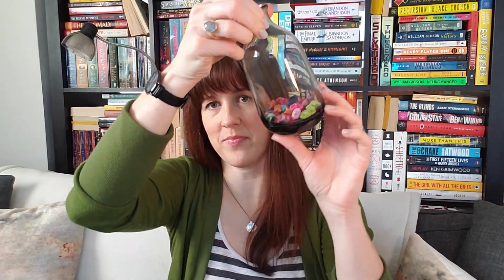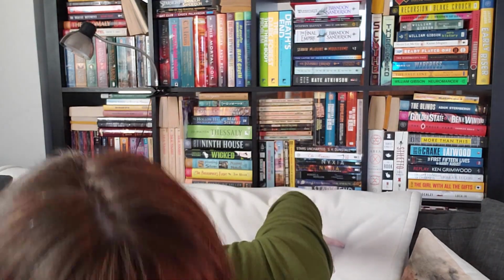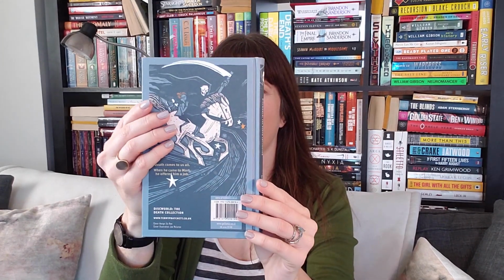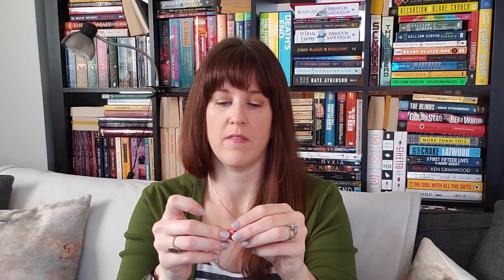February TBR 2021 || Books I'll be reading in February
Its the time of the month that I select the books I will be reading in February!

What are you reading in February? Let's chat about it!

Cake by Ketsa, licensed with permission from the Independent Music Licensing Collective – imlcollective.uk